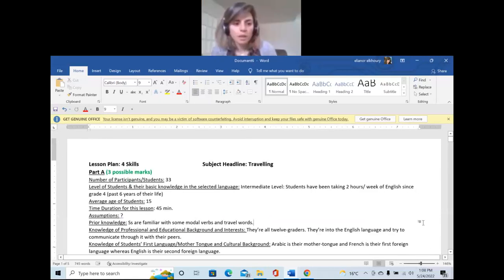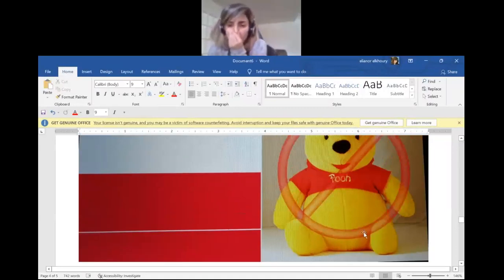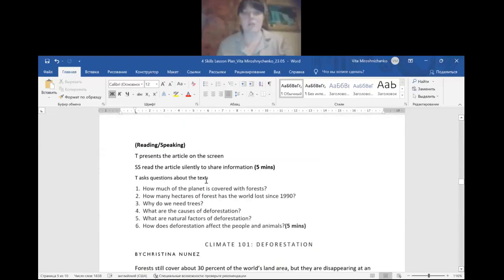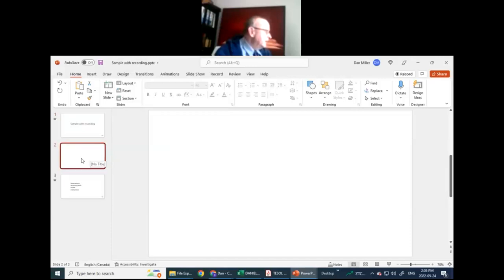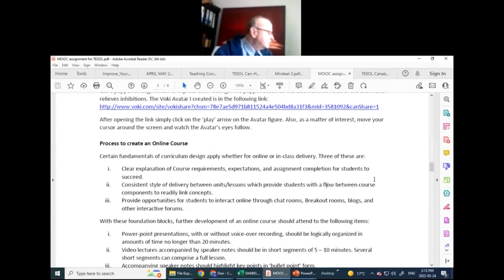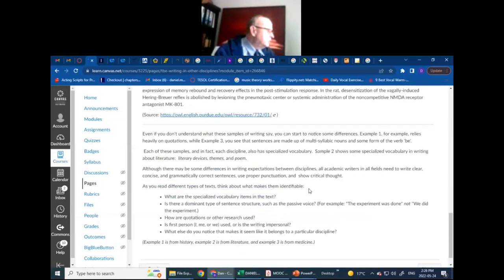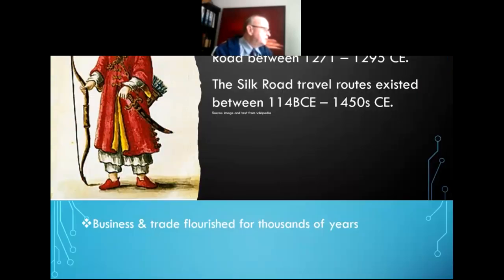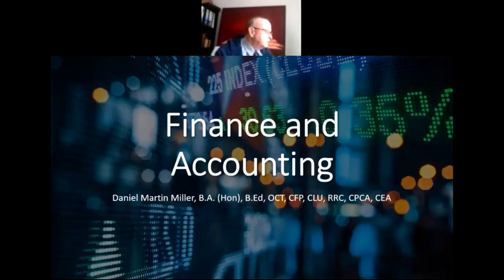TESOL Canada Demo & Observation Classes- May 24th 2022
TESOL Demo for Online Teaching Skills